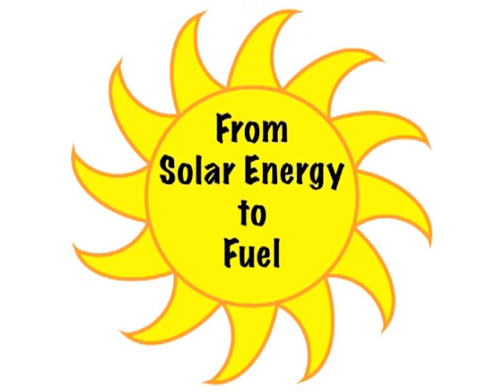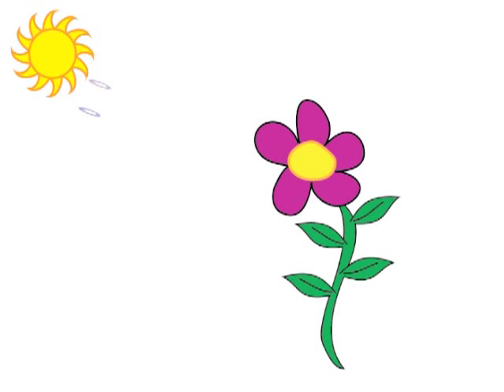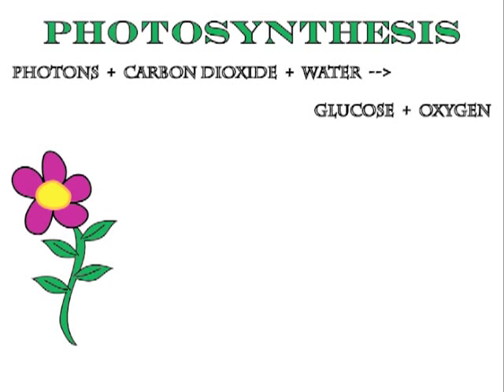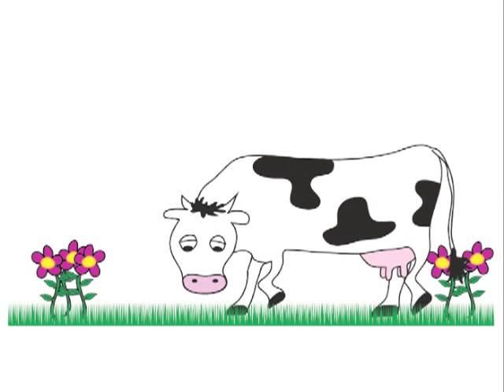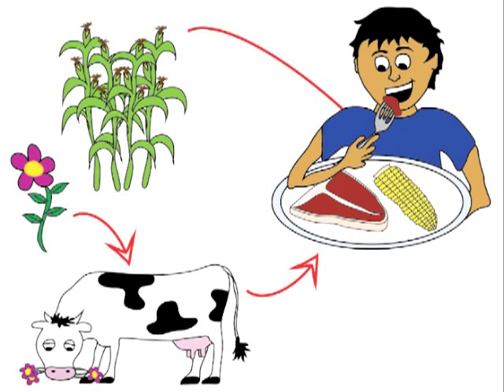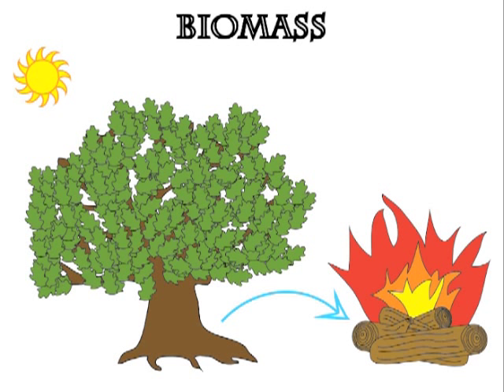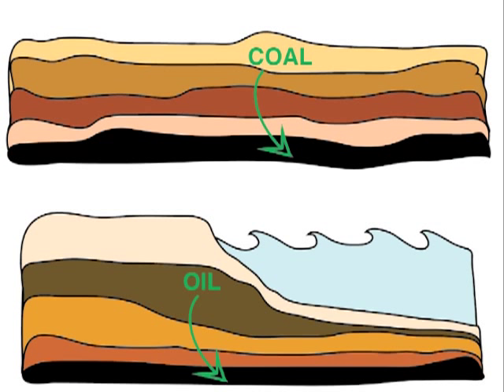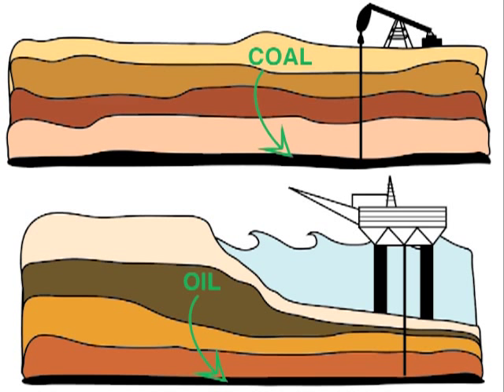From Solar Energy To Fuel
This video shows how energy from the sun in the form of photons is transferred into different types of fuel such as food, biomass (energy from living or recently living organisms), and coal and oil.

This video was made as a part of the Quarked! website, a grant funded collaboration between the University of Kansas Department of Physics and Astronomy researchers and the educators at the Natural History Museum For more information, videos, and games, please